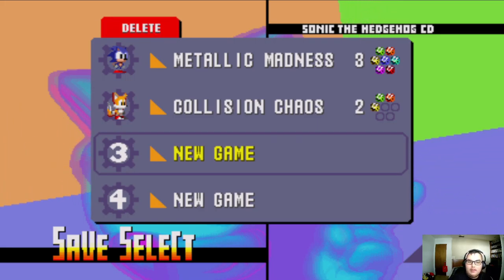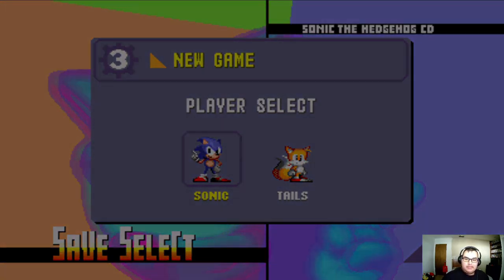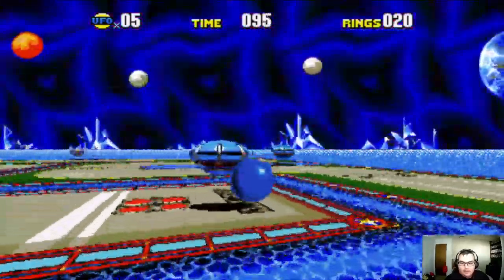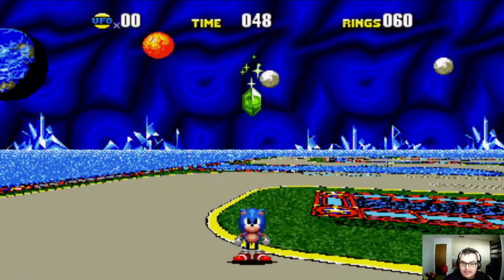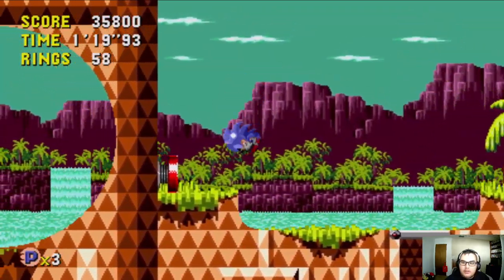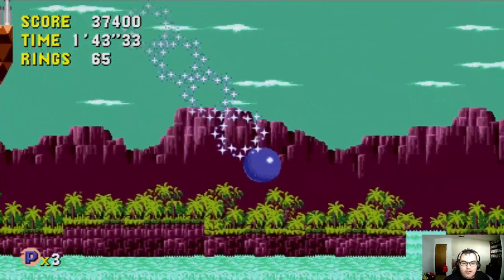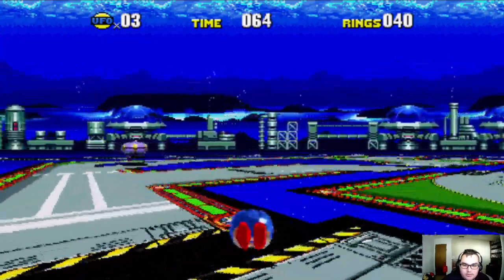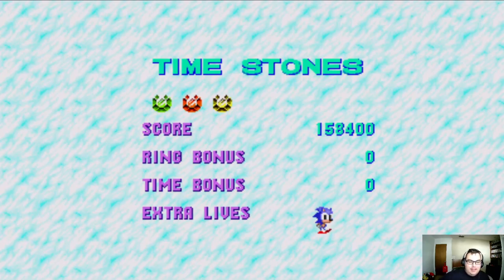TIME FOR THESE STONES TO BE MINE! (Sonic CD) Part 1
Feel Free to check out: "This Is What Super Smash Bros. Sounds Like After Google Translates It 1,000 Times"
Watch as I start my journey to Little Planet and get the Time Stones. Part 6 of the Road to Sonic Mania.